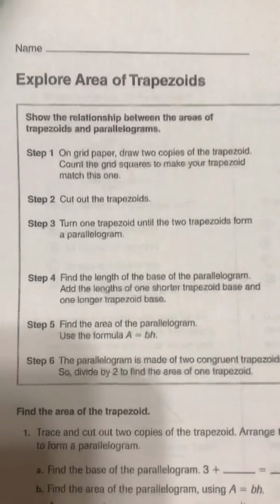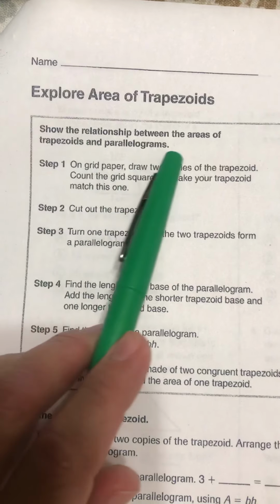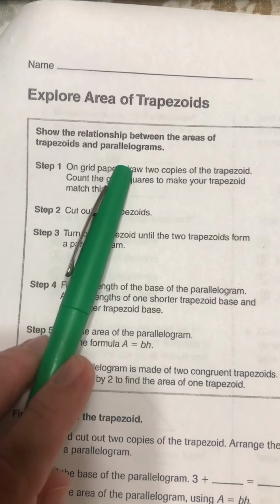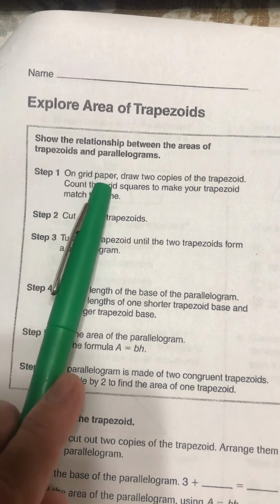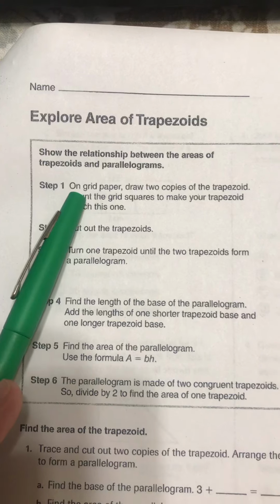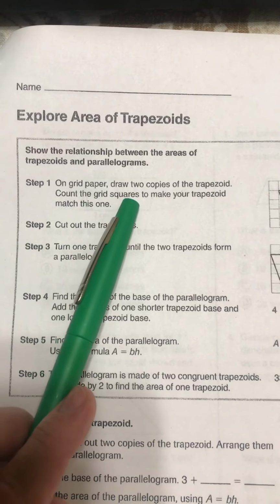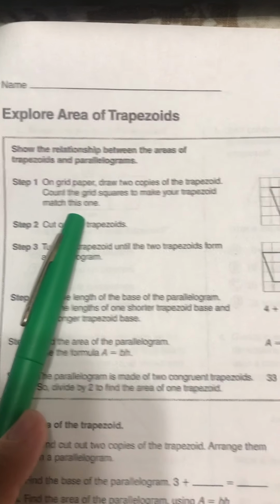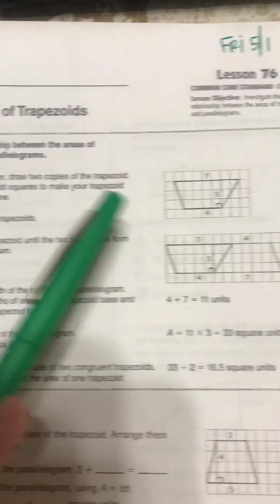Math Digital Learning 5/1/20: Explore Area of Trapezoids